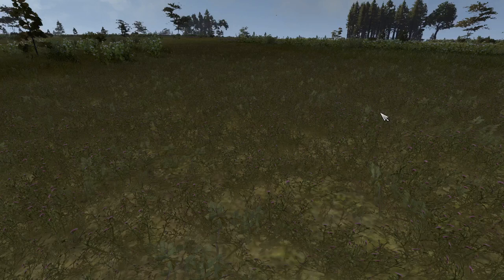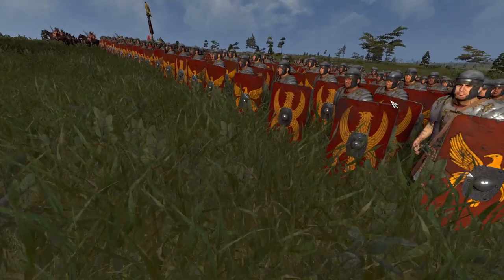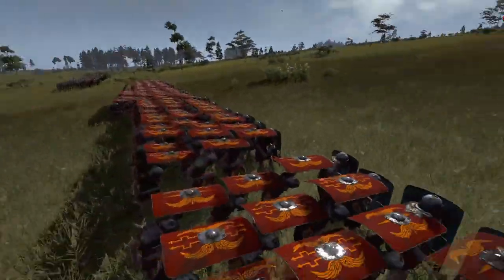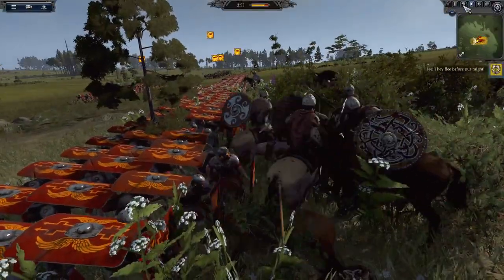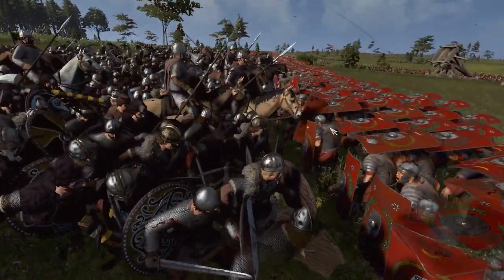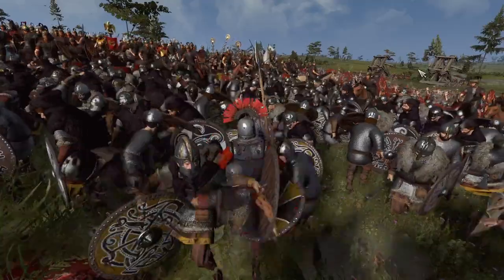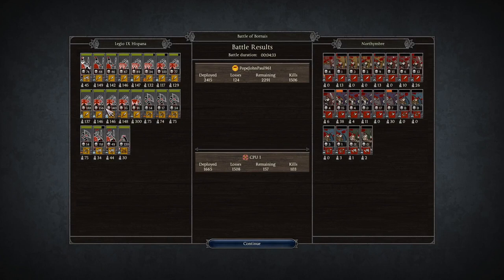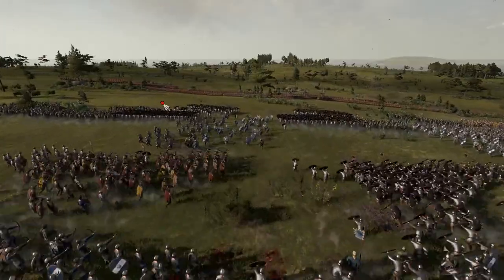The Return of the Ninth Legion Romans vs Vikings! - The Lost Legion Mod Thrones of Britannia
The Ninth Legion once thought to be lost in the forests of Scotland has return to Britain!  Can they beat the Viking armies that now ravage the land?